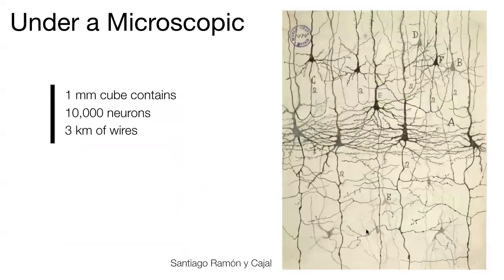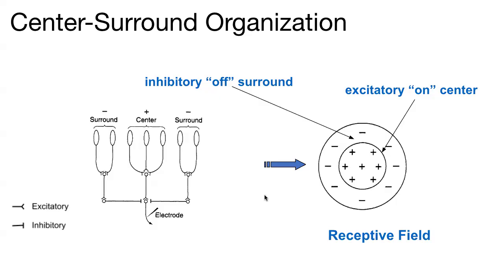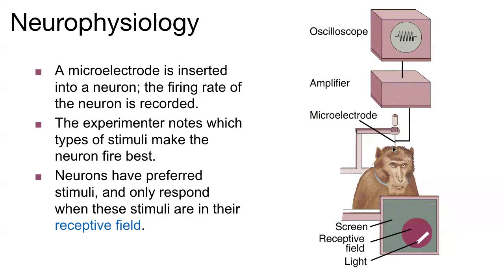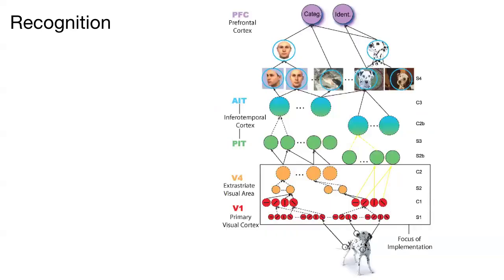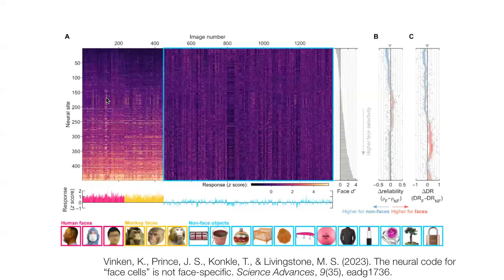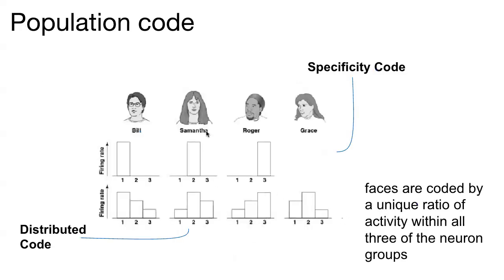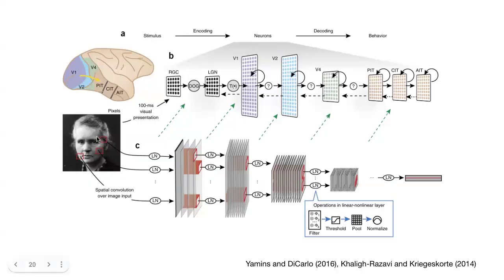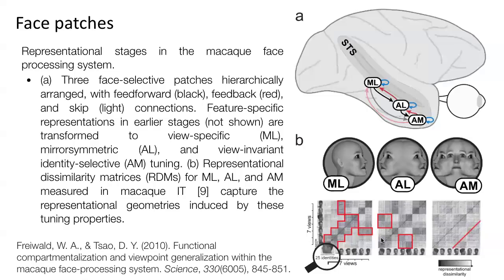NeuroAI intro part 1